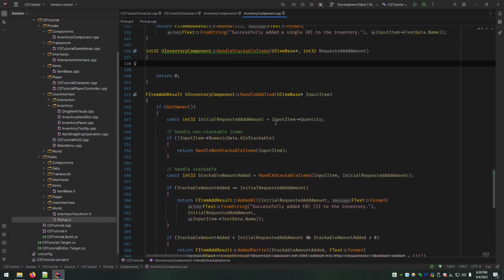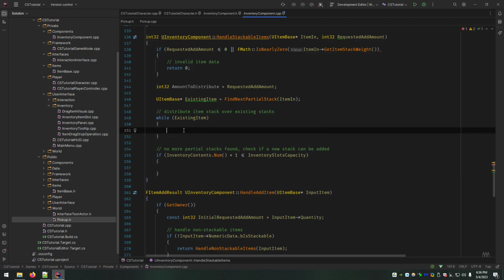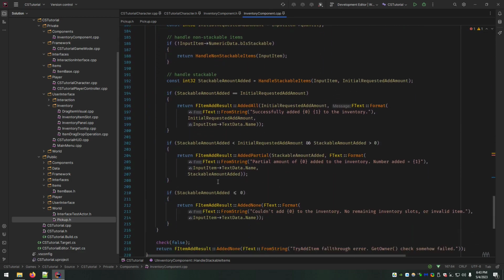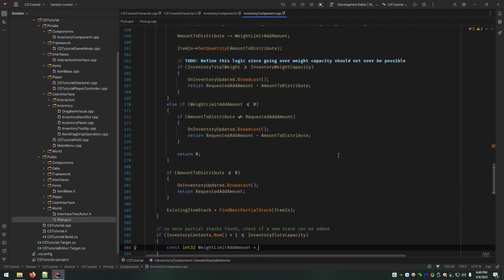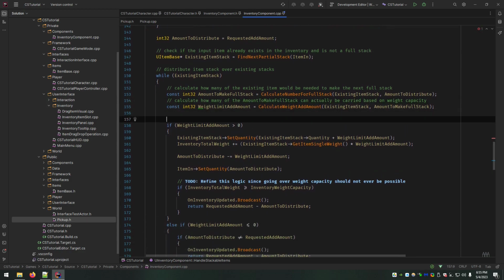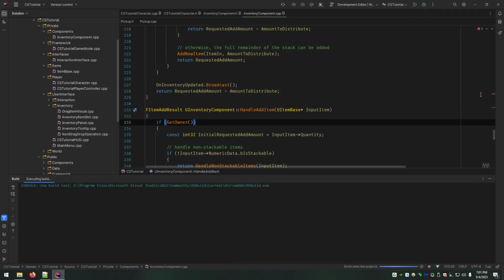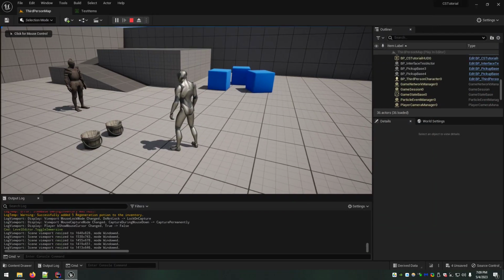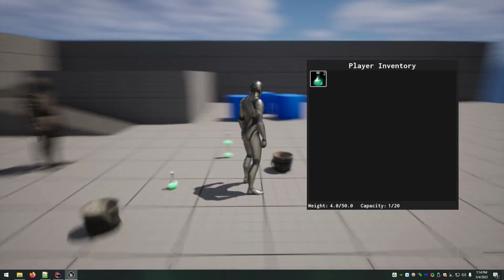UE C++ Tutorial Series: Items, Interaction, Inventory #10: The HandeStackableItems function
This video covers the implementation and some brief testing of the HandleStackableItems() function in the InventoryComponent.